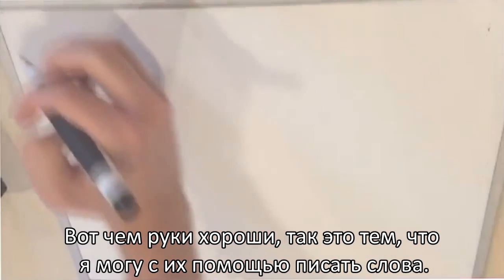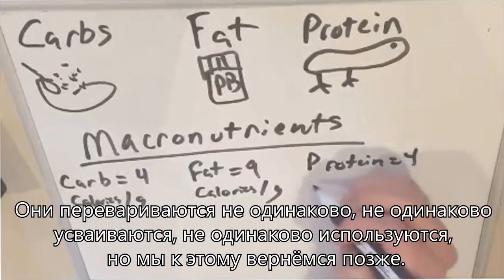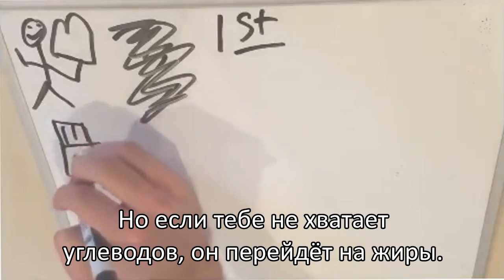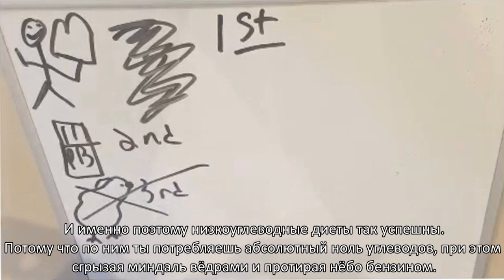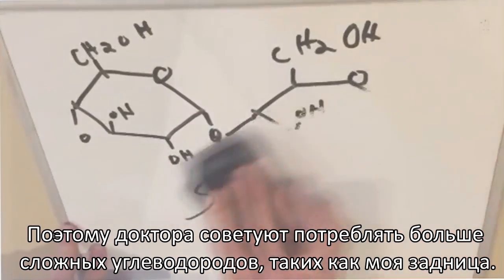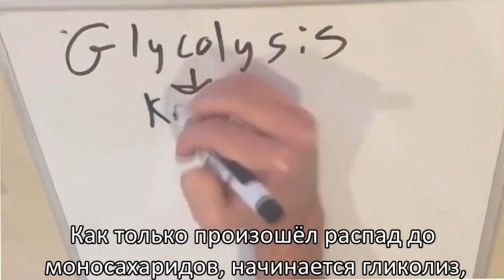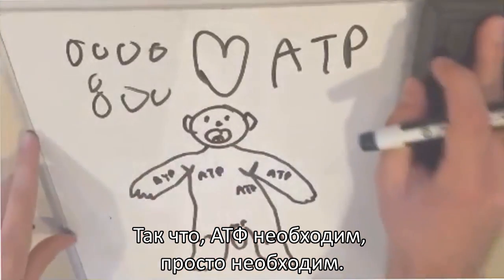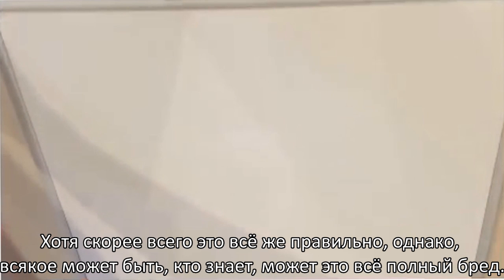Cr1tikal - Carbohydrates | Углеводы